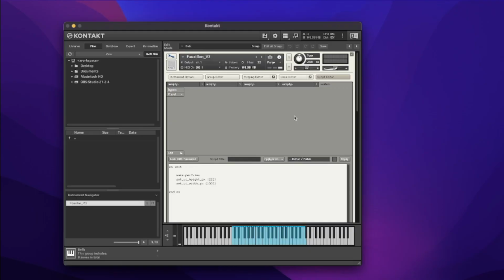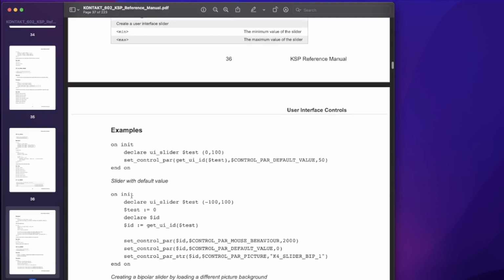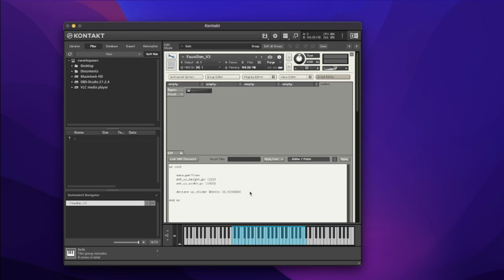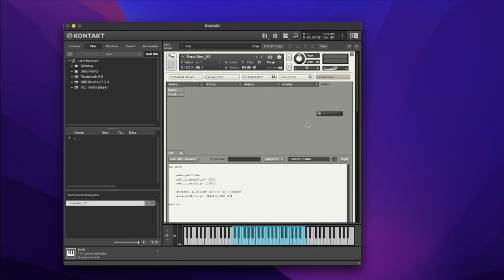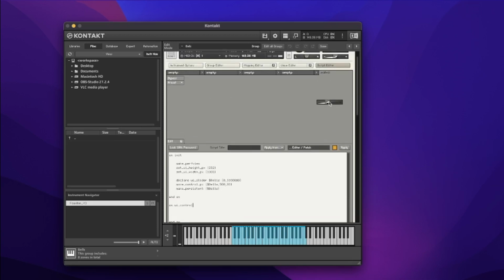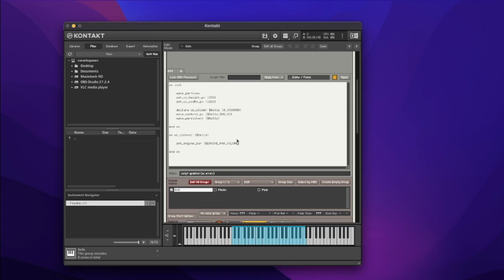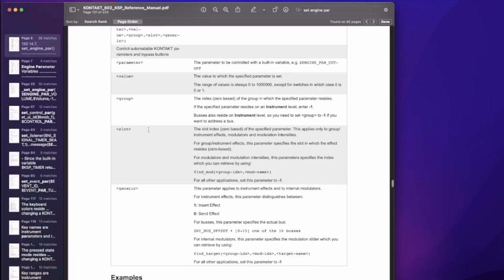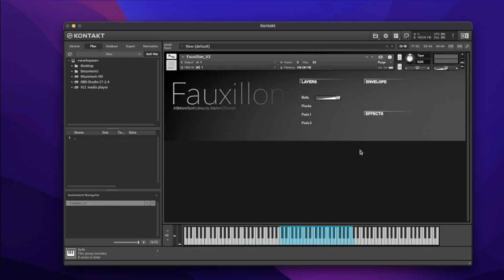Adding Your First Slider with Kontakt GUI Scripting... KONTAKT: FIRST STEPS (Ch. 3 Ep. 2)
TIME STAMPS:

00:00 Intro
00:35 Declaring a UI Control
08:01 Adding Functionality to the UI Control

FOLLOW STEVE

GIVE A TIP FOR SUPPORT